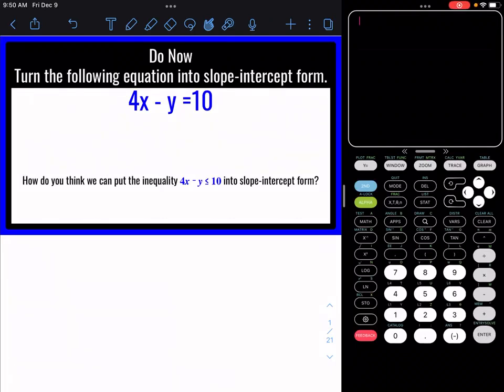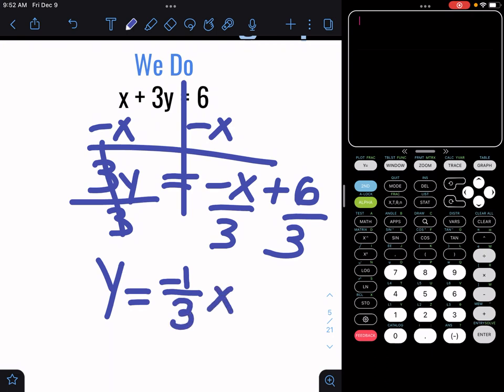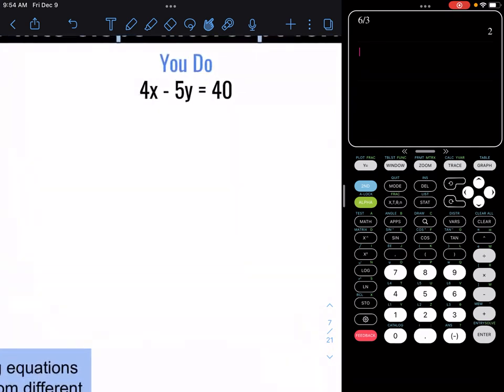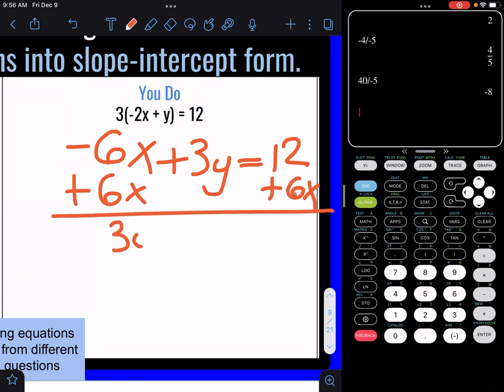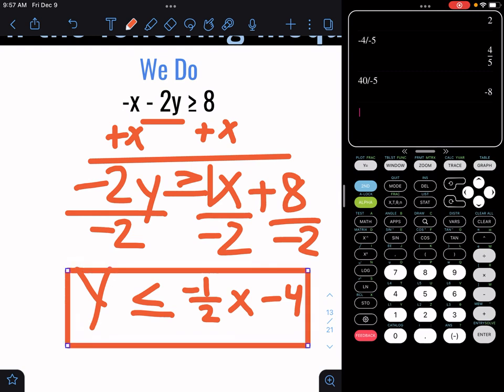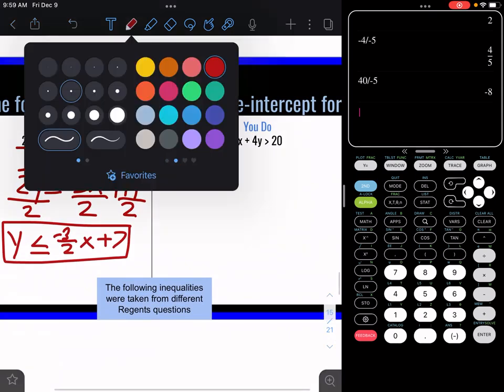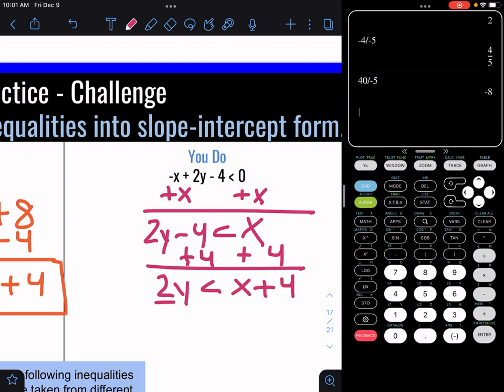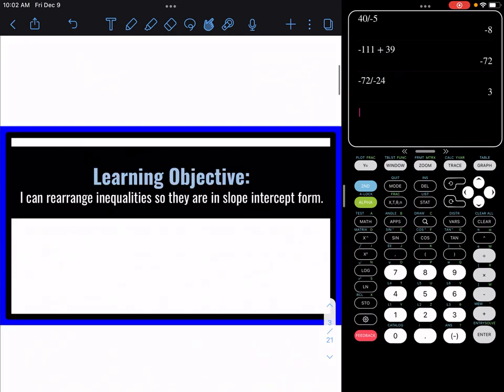Unit 4: 4.9 - Rearranging Inequalities